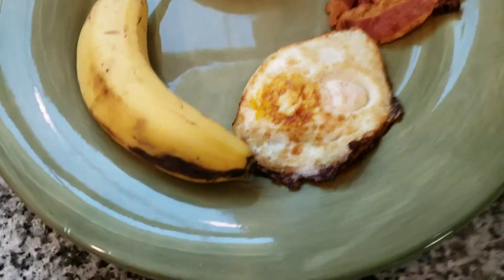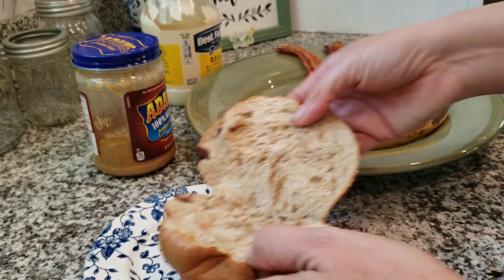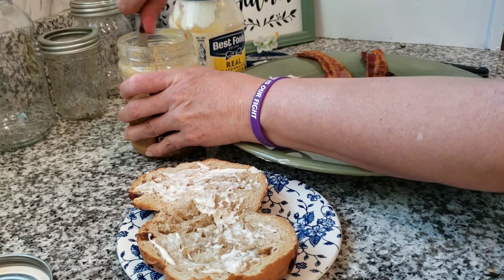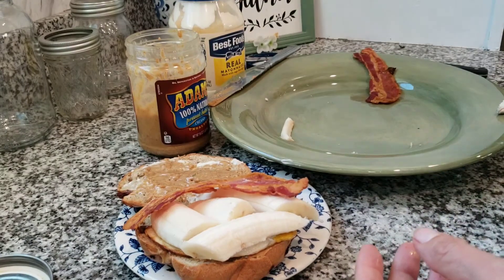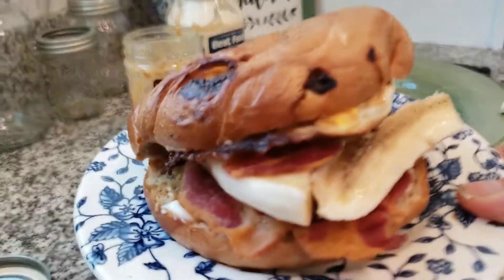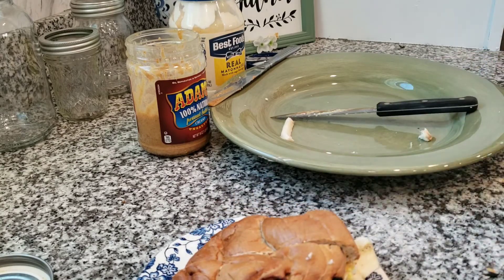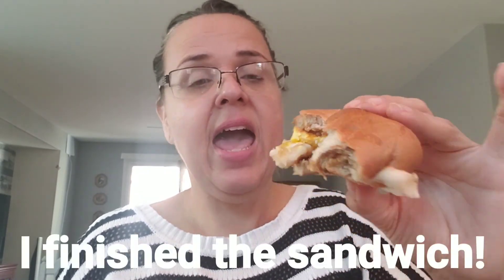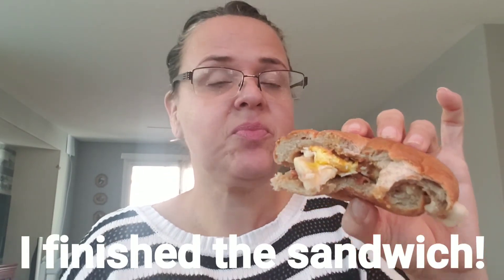Raisin Bagel Sandwich| YT Friend Sandwich Request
Hi friends! My sweet friend, Steff, suggested this sandwich.  it turned out to be tasty!!
Thanks, Steff, I would not have came up with this on my own!!